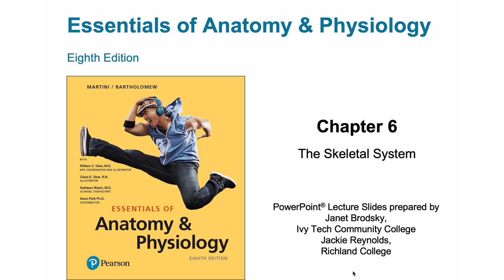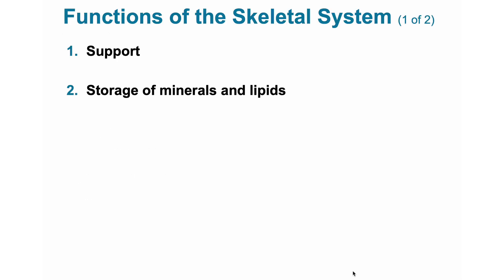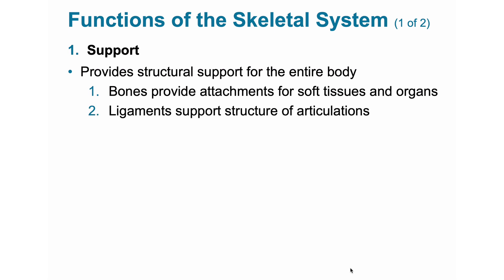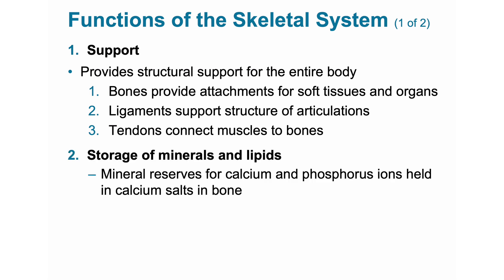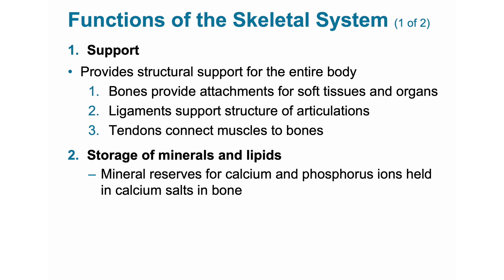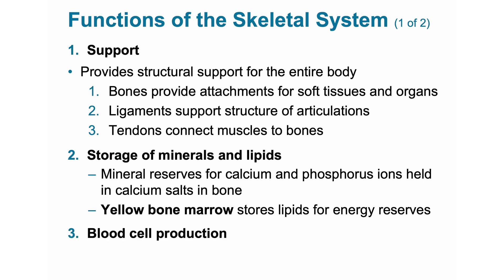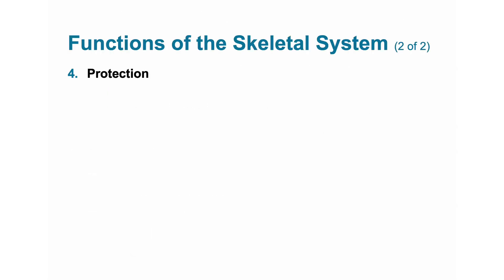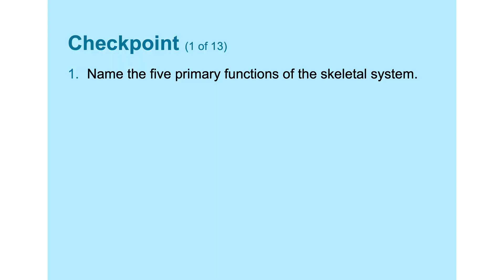Module 6.1 Skeletal System Functions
In Module 6.1 we overview the 5 primary functions of the skeletal system, and give exams of how the skeletal organs carry out these functions.